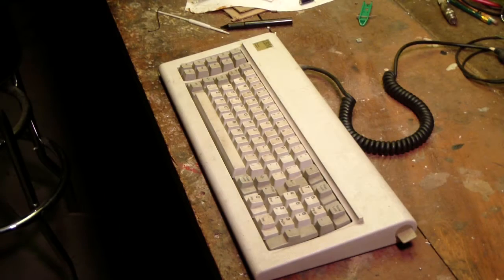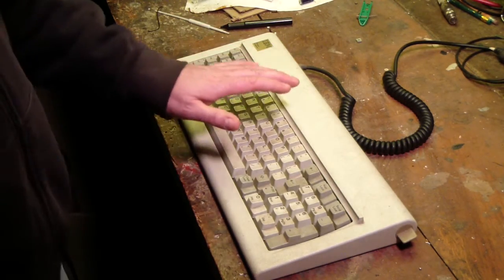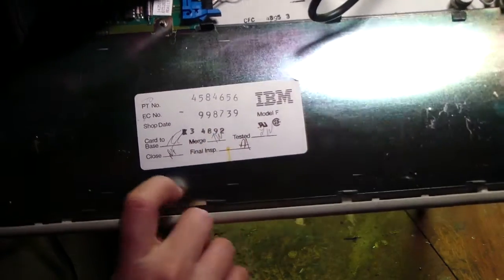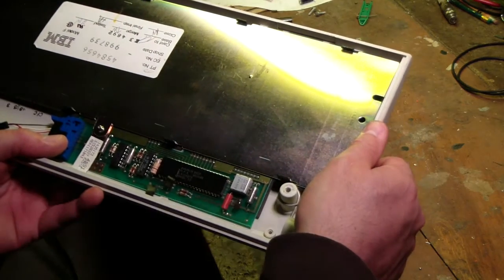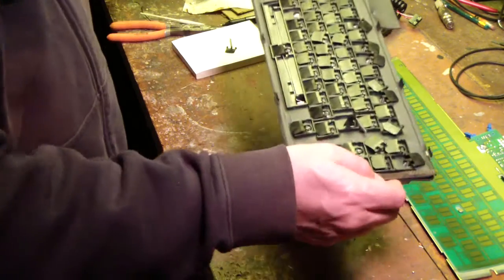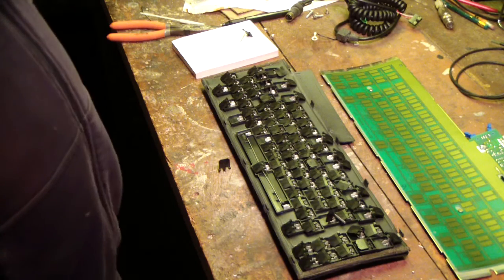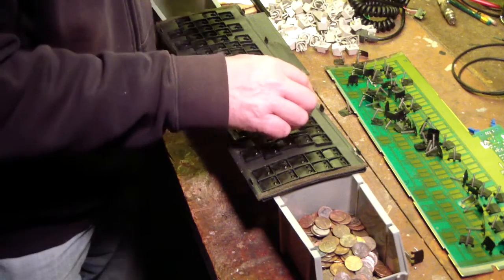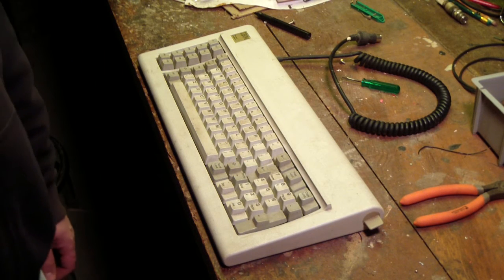IBM model F keyboard disassembled, why it clicks the way it does.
I completely disassemble the iconic Model F and show you the mechanism responsible for the clicking that used to fill offices a long long time ago.  And I managed to get it all back together!